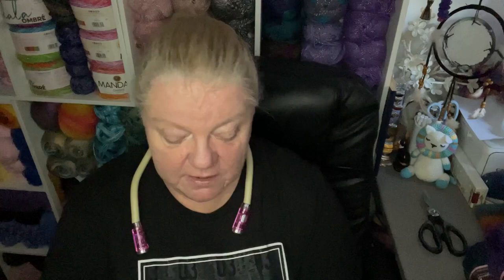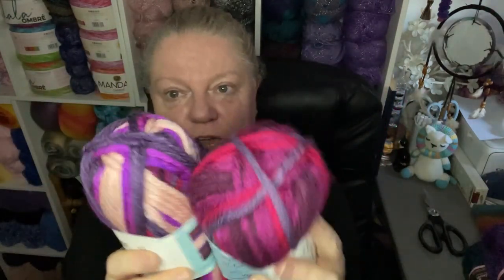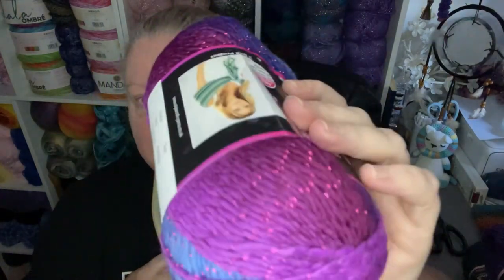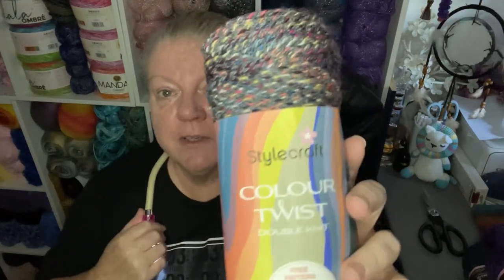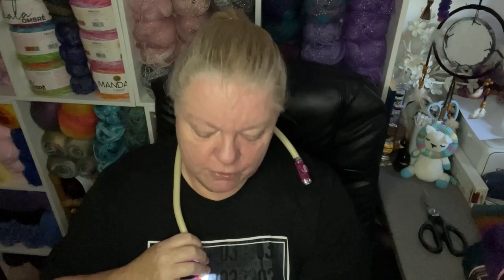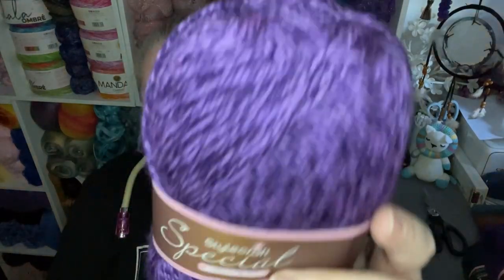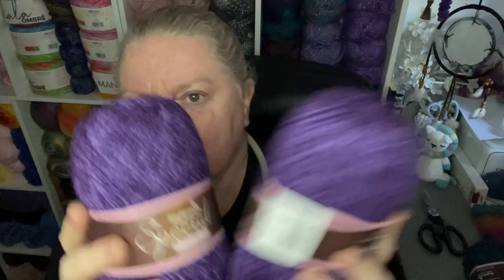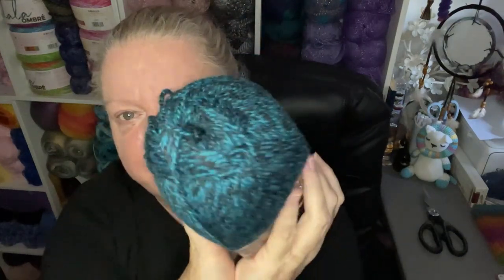Yarns of the Week NEW Yarn & Restocks | Crochet Rocks